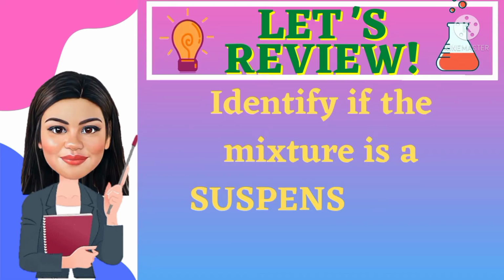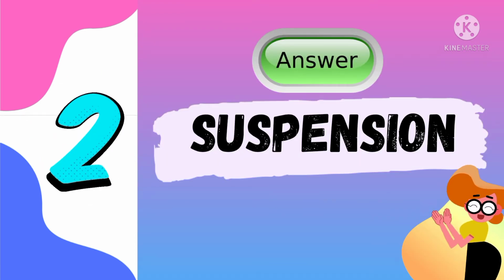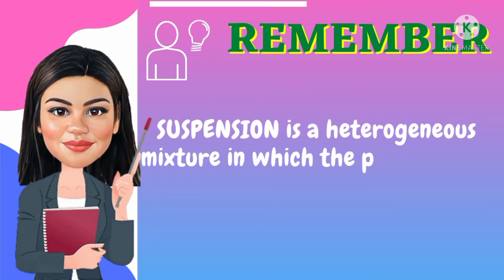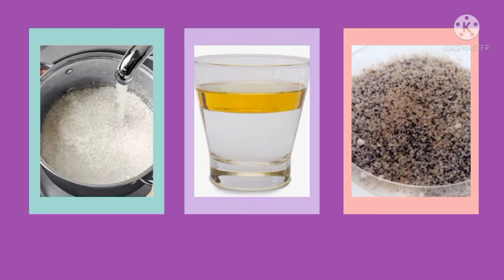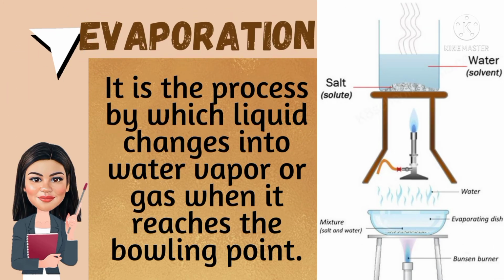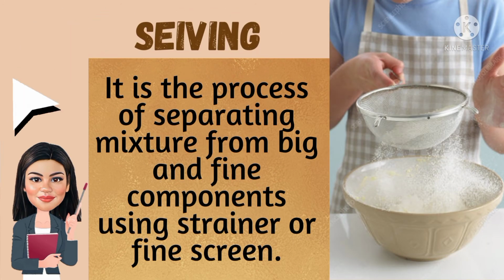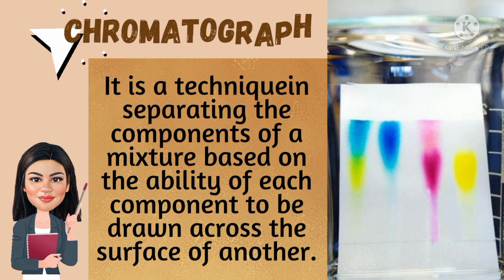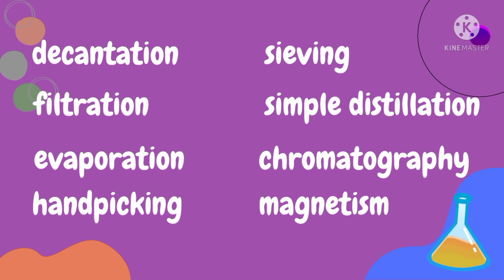Science 6 Quarter 1 Week 5 Techniques in Separating Mixtures